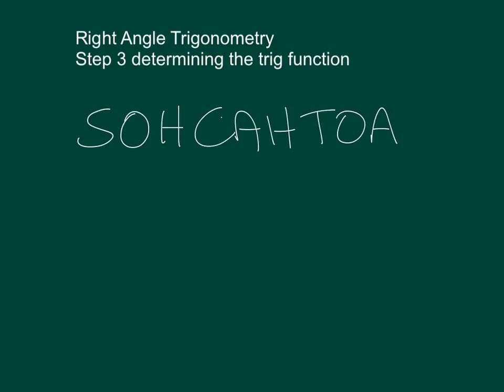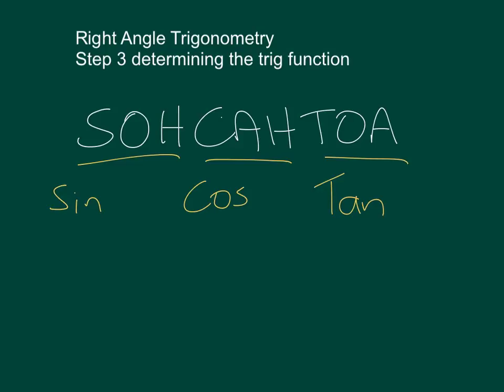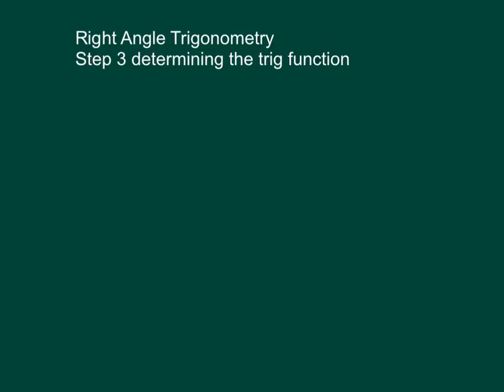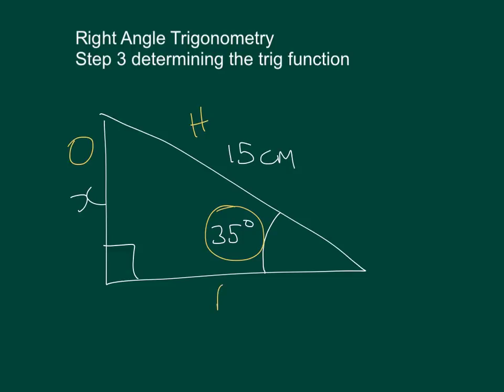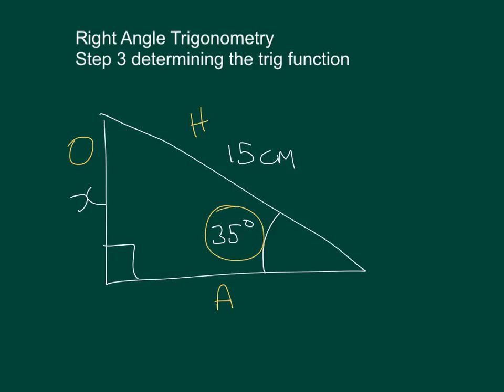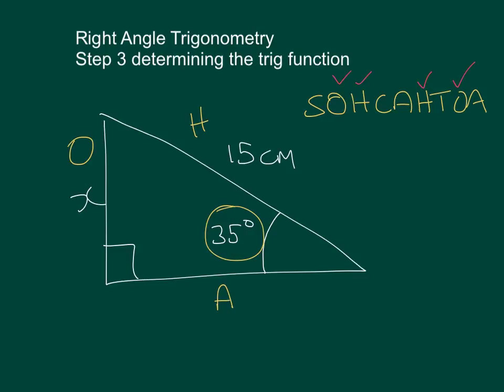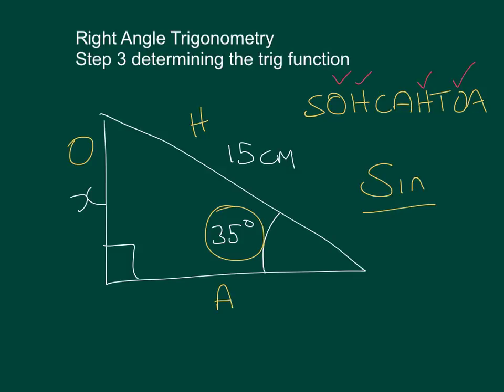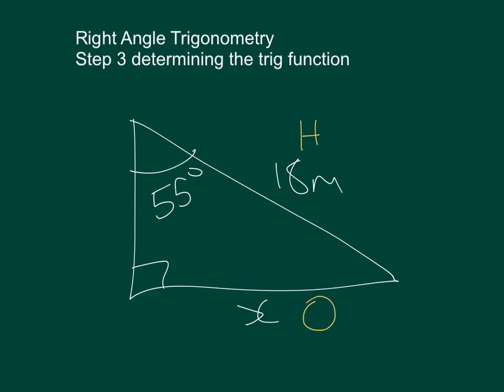step 3 RA Trig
The third step out five to solving right angle trig problems. Step 3 is identifying which of the three trig functions to use